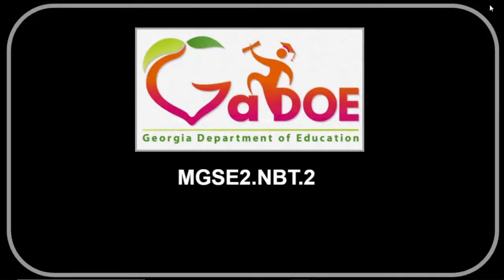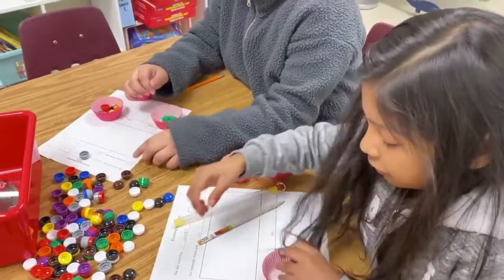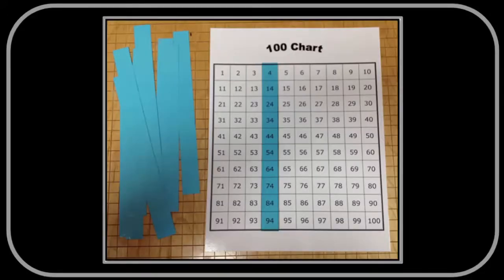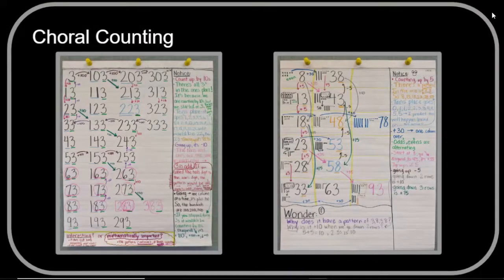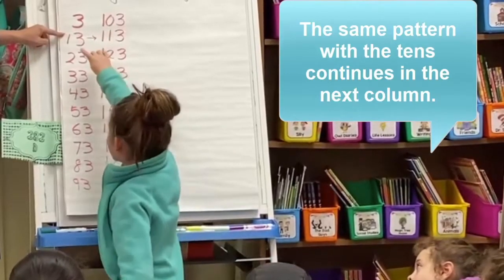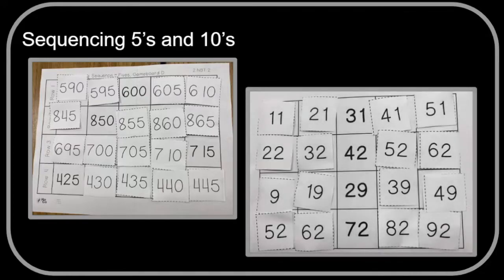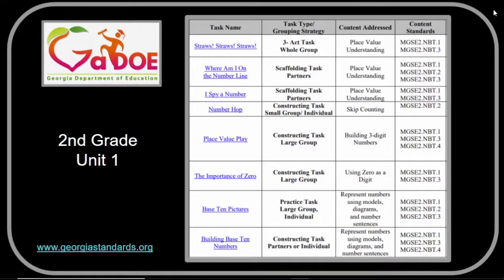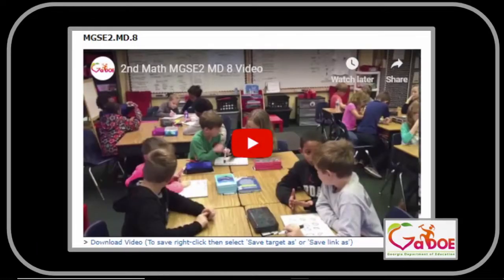2nd Math MGSE2 NBT 2 Video